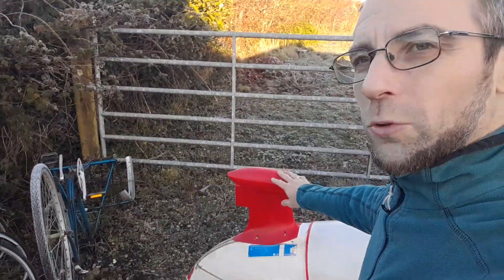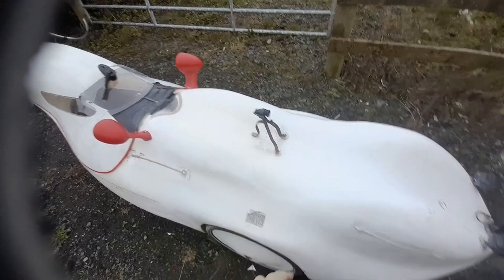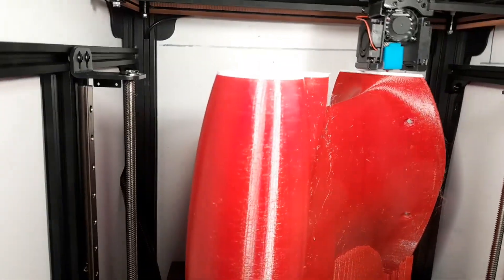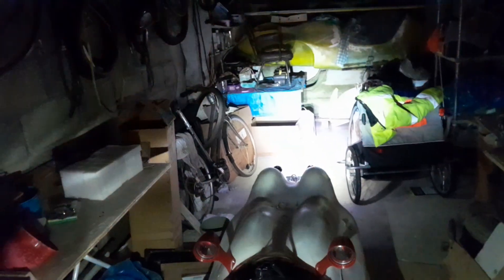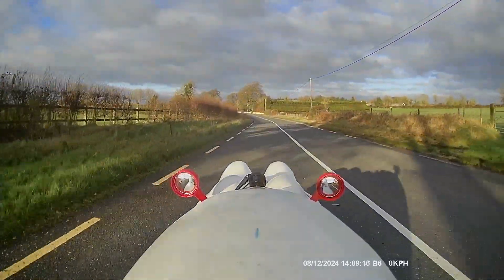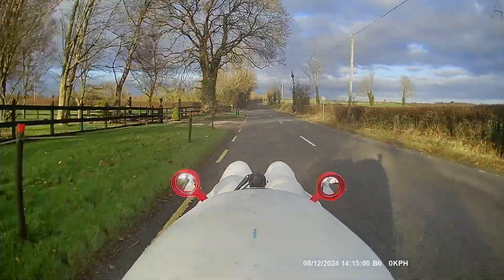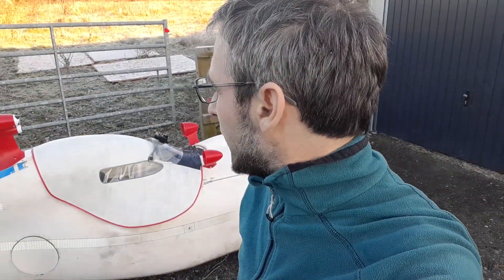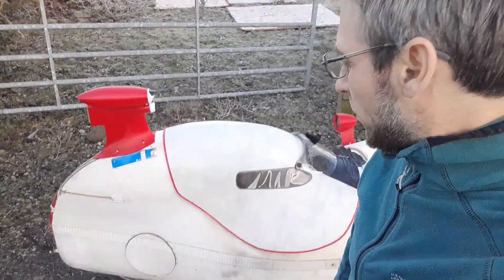No More Flags! Creating a 3D Printed Beacon for My Velomobile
Hello everyone! This is Velodreamer. Today, I’ll talk about how I made this thing: a beacon or, as I like to call it, a fin… well, ‘beacon’ is probably the better term. It has cameras mounted on it—here’s one camera, and here’s the other—as well as a flashing light and a headlight. I also added mirrors.

Why is it necessary? If you’ve ever used a velomobile, you’ve probably had someone, maybe the police or a concerned citizen, tell you that you’re not visible enough on the road and that you need to attach a flag. I used to ride with a large flag for quite a while. I attached a bright orange 12V beacon to it—the kind usually used on tractors. I cut the flag strips out of reflective fabric from old clothing, which greatly increased my visibility on the road. However, when I measured my energy consumption with and without the flag, I found that I was losing about 20 watts. So, I removed the flag and rode without it for a while—until I was stopped by the police. They once again told me I needed a flag and mentioned that people had been complaining that I was not visible enough on the road. I had to put the flag back on. I even added a bright orange cloth to it. But this encounter with the police convinced me that it was time to solve the visibility issue in a more elegant way.

The idea is to replace these parts: remove the camera and this piece here, and also get rid of this protruding camera, the headlight, and the rear flashing light. All of those will be relocated onto this new structure, which will be mounted on top, allowing me to do away with the flag altogether.

I recently got a 3D printer. It’s an outdated model with several issues, but it works overall. Since I already had a 3D model of my velomobile, I was able to design the beacon body to fit this specific velomobile perfectly. I also modeled the mounts for the cameras, the headlight, and the rear flashing light based on the dimensions of the parts I already had.
I don’t have much experience in 3D printing, so I got lucky and managed to produce such a large part on my second attempt. The first time, a bolt on the pulley of one of the printer’s motors came loose, ruining the entire piece. While fixing the issue and testing the printer with other parts, I realized I didn’t have enough red filament. To be safe, I welded some white filament onto the end of the red spool. The result was this nice color transition, which looks like it’s part of the design.

Here’s my printed part. I ran out of red filament toward the end, but since I anticipated that might happen, I had welded white filament to the end of the spool, resulting in this cool effect that almost looks intentional. Now I’ll be installing this part onto the velomobile. It weighs 420 grams, which is quite a bit, but it’s a large part. Maybe I could have optimized it by reducing the infill density inside this large circular section.

I accidentally drilled a hole here while making space for LED strips that I wanted to place inside—and have already placed, in fact.

I’ve connected everything now, though I haven’t inserted the screws or fully secured the cameras yet, so I can still adjust their position and level the horizon.

Let’s set up the lighting: if I position it like this, it’ll definitely blind me.

And positioned like this, it’ll blind oncoming traffic… but, well… it’s not great.

It ends up shining on the nose of the velomobile.

Let’s check how much glare it creates. Here’s the level when I’m standing upright. Now squatting. And here, crouching completely, it starts to glare a lot. But this position is really low, so maybe it’s not that bad. It’s clearly weaker in this area. Well, we’ll see how it works in practice.

Here’s how the velomobile looks with the beacon. I think it looks pretty good. The top headlight is shining, the rear flashing light is blinking, and the cameras are working."

The new fin and red mirrors—which, by the way, were the test parts I used to calibrate the 3D printer—definitely added some style to my velomobile. But did they achieve anything beyond just aesthetics?